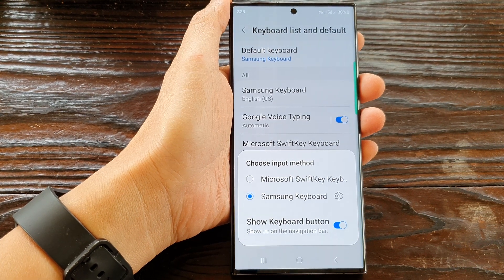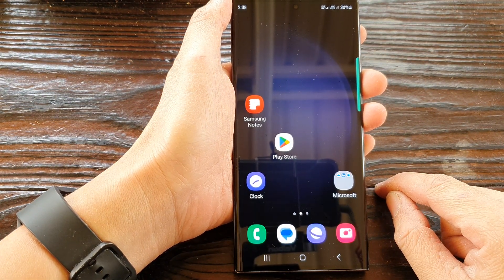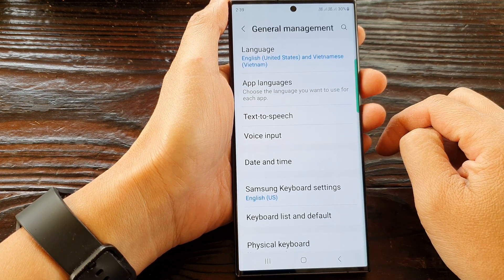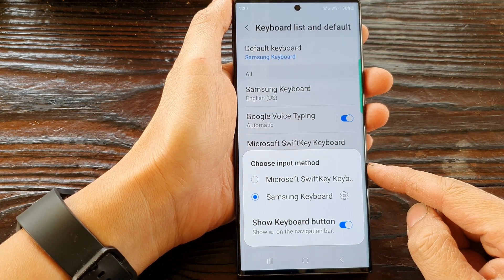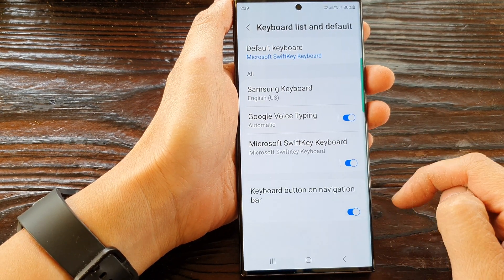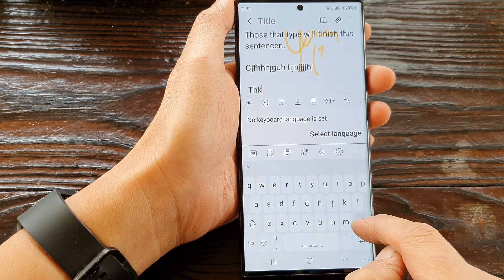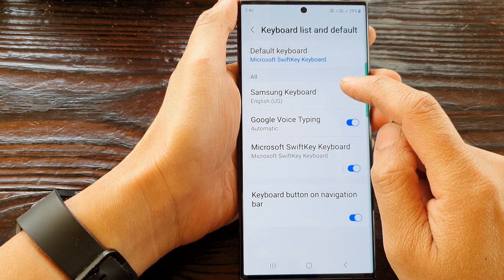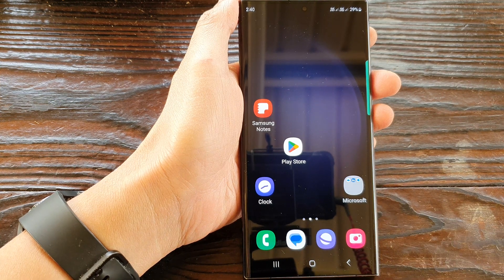Galaxy S23's: How to Change The Default Keyboard Input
Discover how to change the default keyboard input on your device with this step-by-step tutorial. Whether you want to switch to a different keyboard app or change the default keyboard language, this guide will walk you through the process. We'll show you how to access the keyboard settings, navigate to the language and input settings, and select your preferred keyboard app or language as the default. You'll learn how to manage multiple keyboards on your device and easily switch between them whenever needed. Whether you're looking to enhance your typing experience with a different keyboard layout or communicate in multiple languages, changing the default keyboard input will help you personalize your device to suit your needs. Watch the tutorial now and start enjoying a customized keyboard experience on your device.